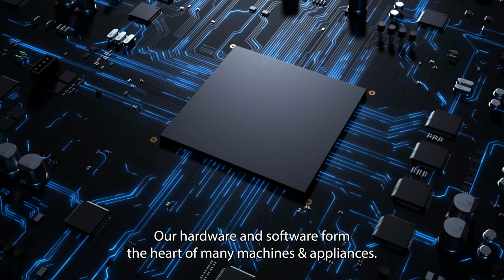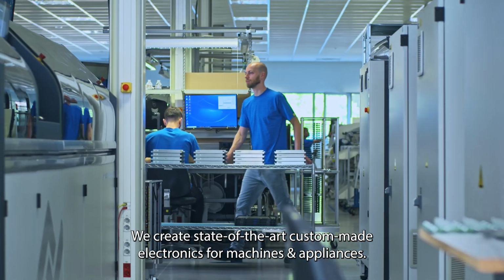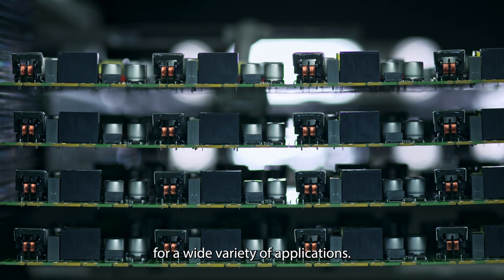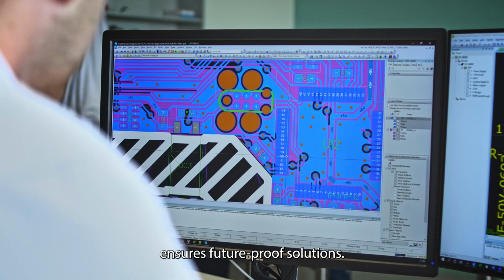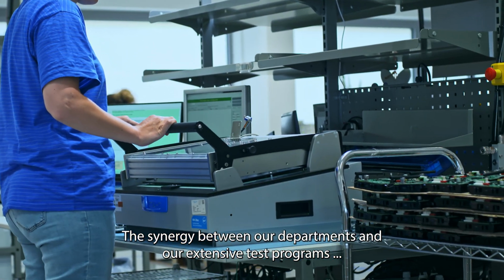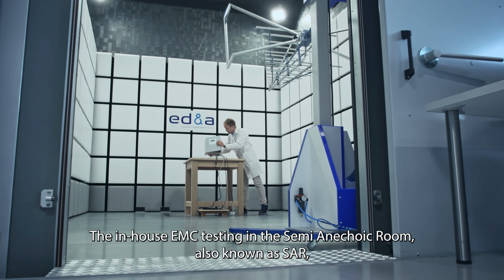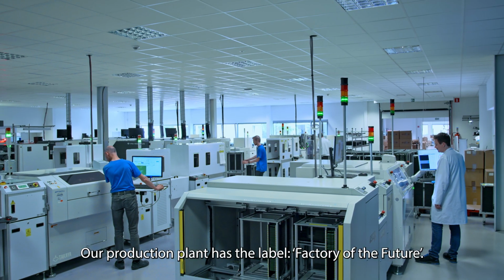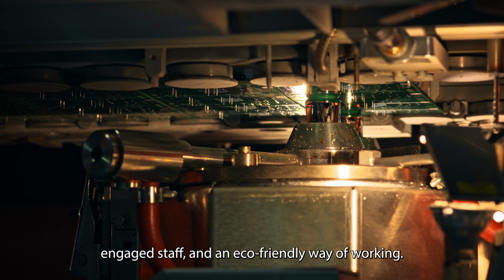E.D.&A. custom-made electronics. From smart design to smart production of electronics in house.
​@edna-electronics Custom-made electronics. E.D.&A. has been developing and manufacturing custom-made electronics for machines & appliances for more than 40 years. From smart design to smart production. Let's make products better together. E.D.&A. custom-made electronics.